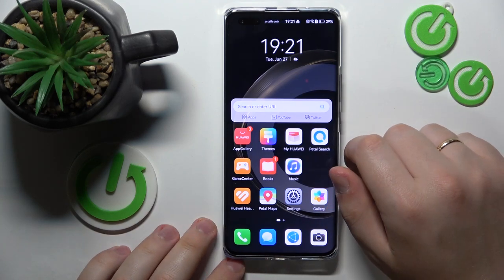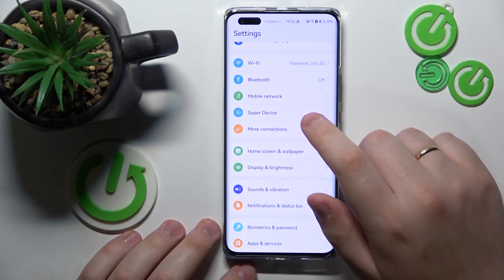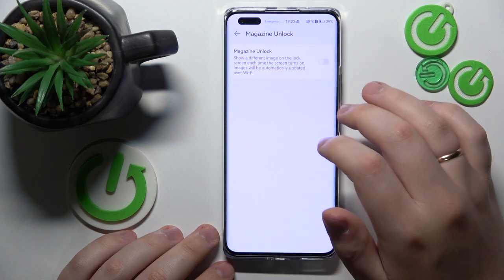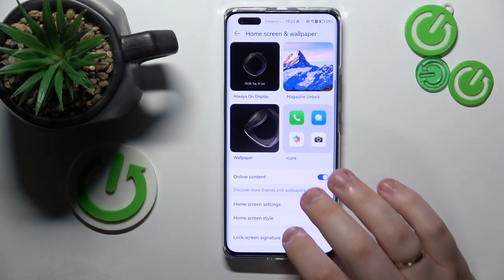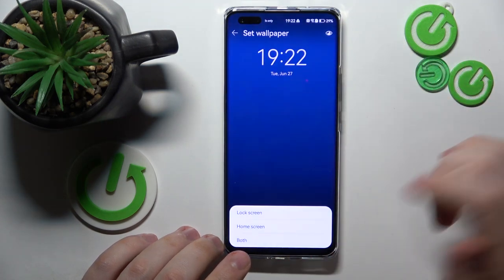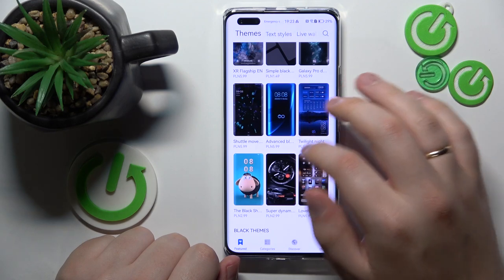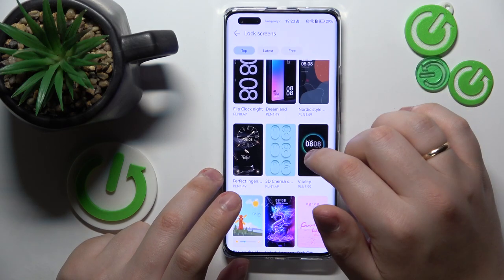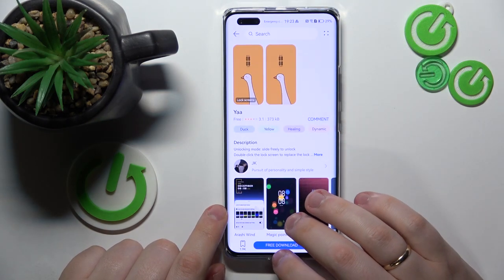How to Change Lock Screen Style HUAWEI - Customizing the Lock Screen Design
Looking to add some flair to your HUAWEI smartphone's lock screen? In this informative video, we will walk you through the process of setting a custom lock screen theme on your HUAWEI smartphone. Discover the various styles and themes available, from vibrant colors to stunning wallpapers. You'll also learn how to apply a personalized layout and add widgets to enhance functionality. This tutorial has everything you need to know to make your lock screen stand out and reflect your personal style. Whether you're new to HUAWEI or an experienced user, this video has you covered. Watch now and learn how to set a custom lock screen theme on your HUAWEI smartphone

How to customize the lock screen style and theme on a HUAWEI phone? How to set a custom lock screen theme on HUAWEI mobile device? How to change the lock screen in a HUAWEI phone?